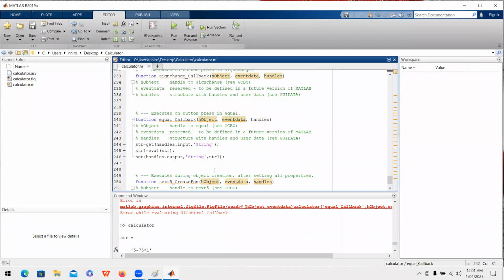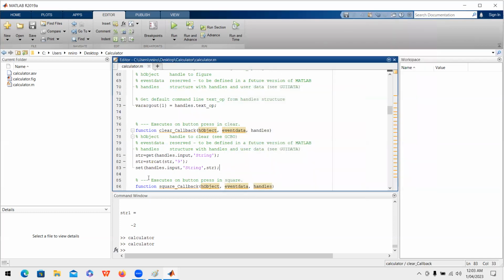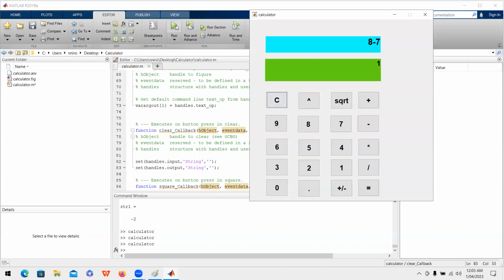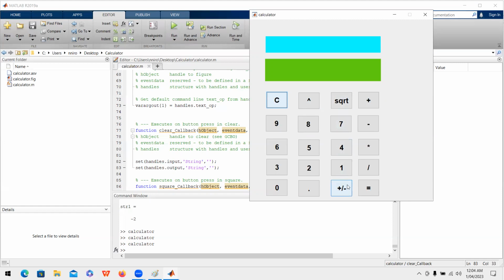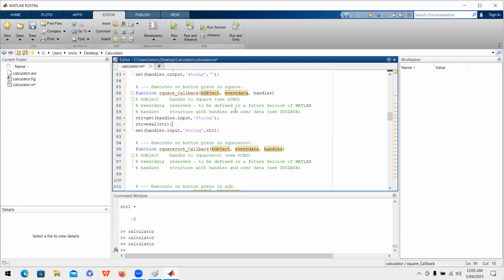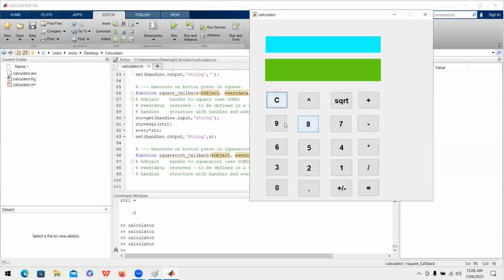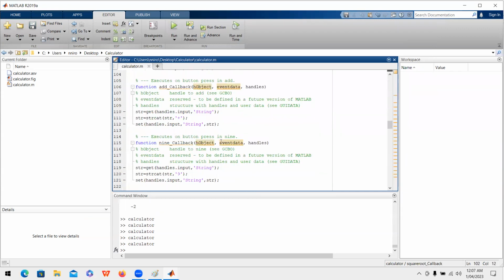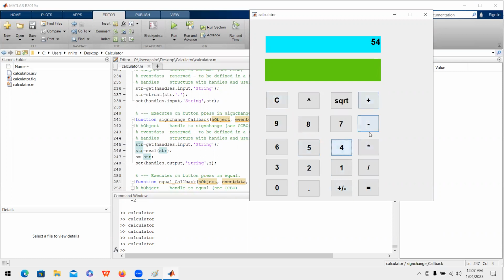GUI part 3